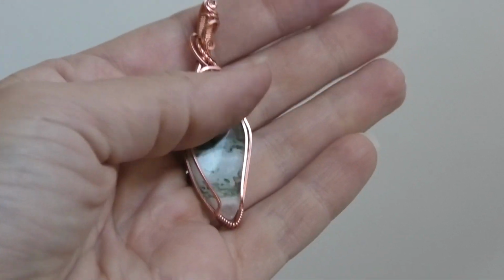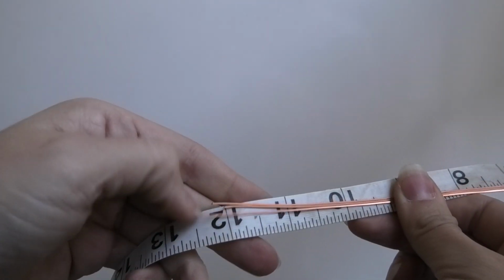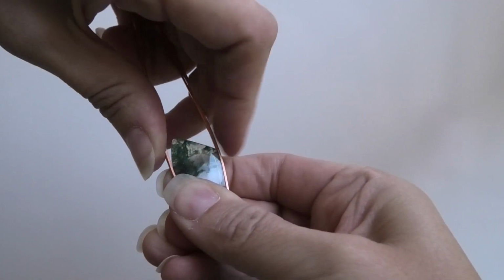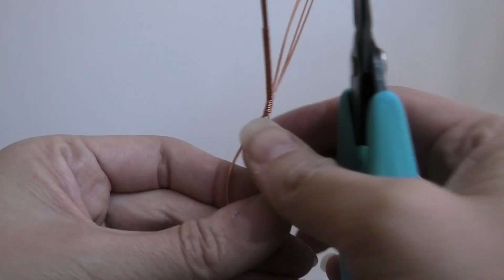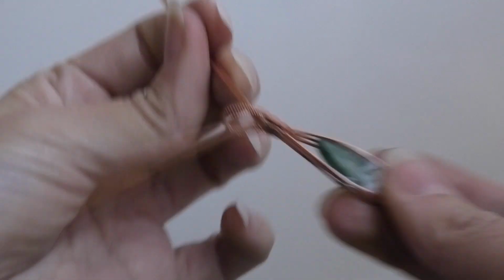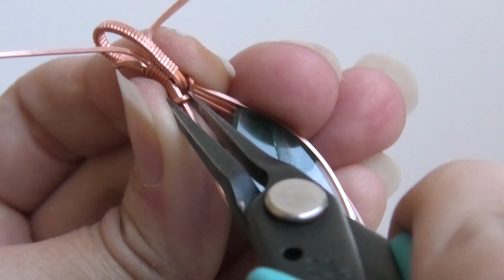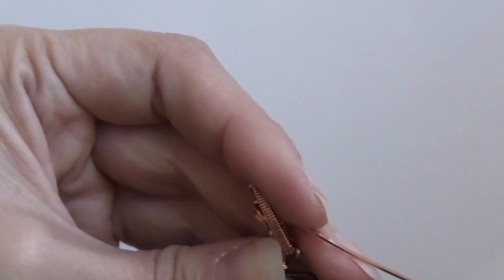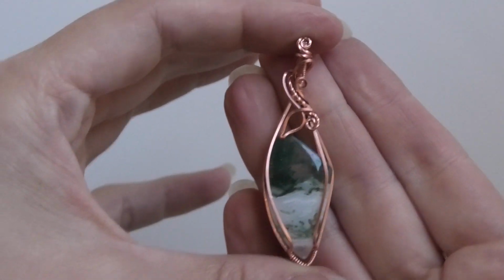Odd Shaped Cabochon Wire Wrapped Pendant Tutorial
Materials:
3 pieces of 21 gauge square wire, 12 inches long each
24(or 22) gauge half-round wire(no need to measure and pre cut, just keep it on the spool and use as needed)
1 cabochon, mine is a moss agate about 30mm tall

My pliers(Xuron Tweezer Nose)
My Wire Cutters(Xuron Micro-Shear)
My Round Nose Pliers(Beadalon Ergo)
My bail making pliers